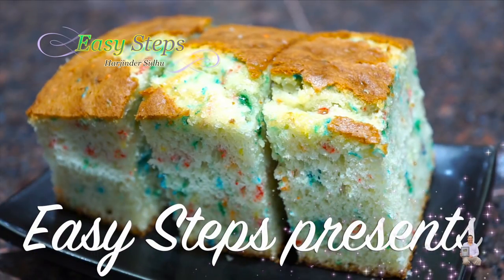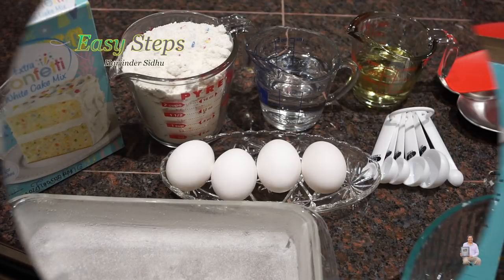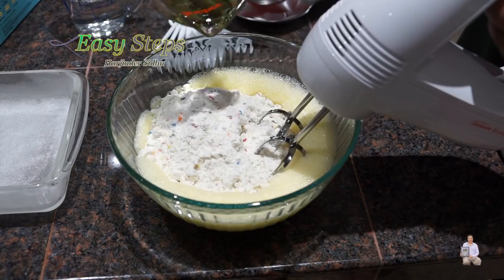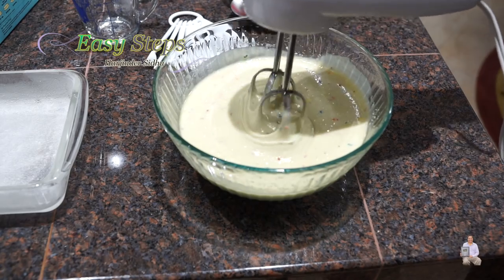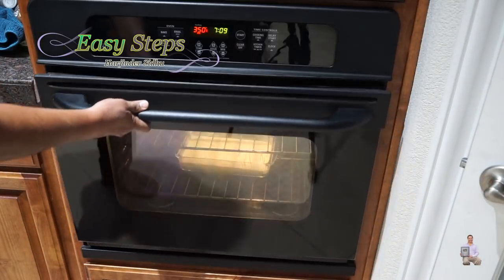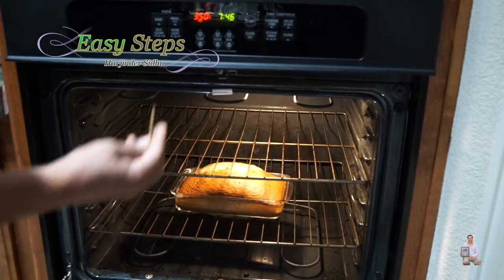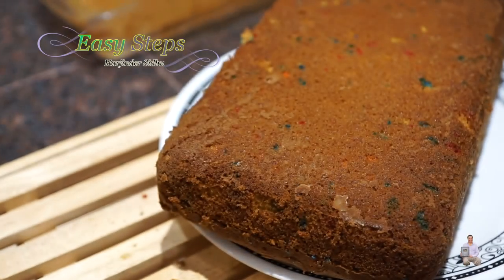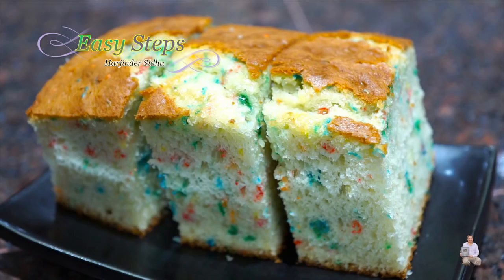How To Make Confetti White Cake Mix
How To Make Confetti White Cake Mix | Super Moist Cake Recipe | Sponge Cake Recipe | Kids Love White Cake

Ingredients List:
2= Cup Confetti White Cake Mix
4= Eggs
¾= Cup Water
½= Cup Vegetable Oil

Additional items may be used:
Genius Mandoline Slicer